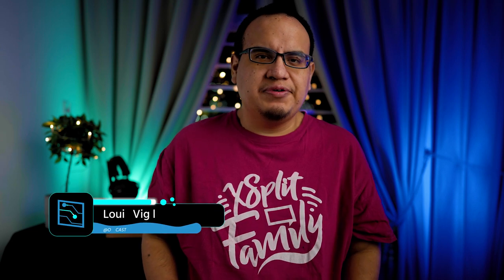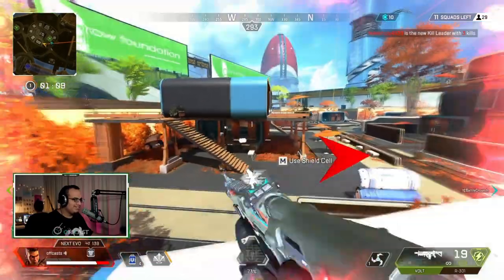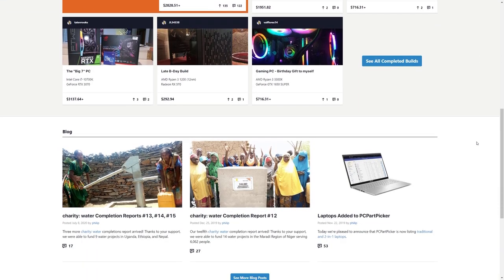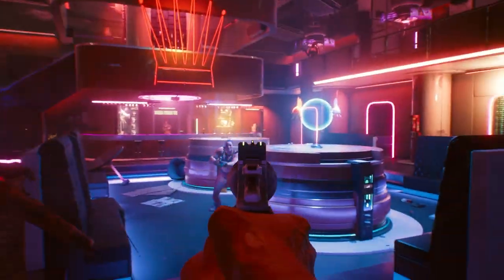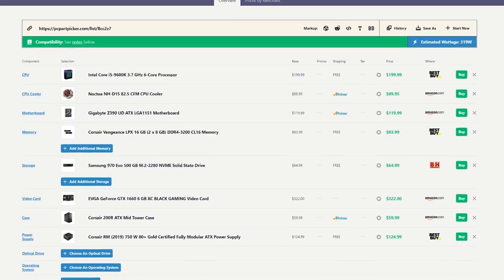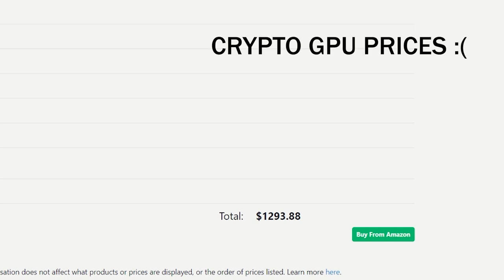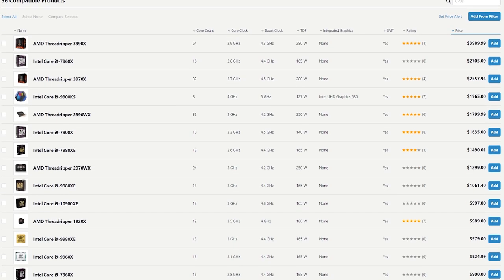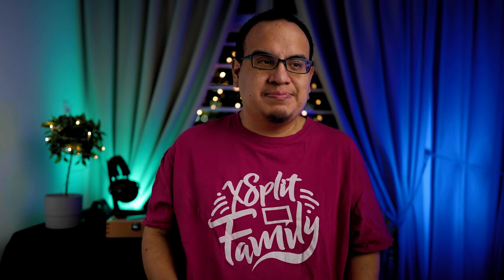How To Build A Live Streaming PC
Learn how to build a live streaming PC for Just Chatting, Gaming and Live Event Broadcasts. Learn about important components like GPUs, CPUS and power supplies.

Intro 00:00
Entry Level PC 01:18
Live Event Production PC 03:15
TL DW 05:25